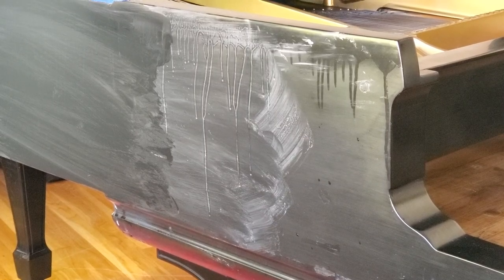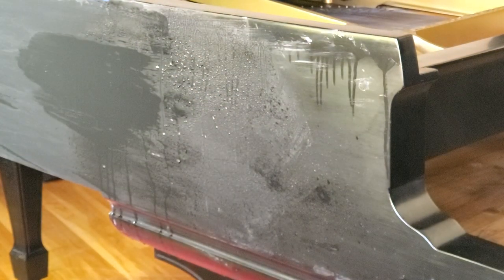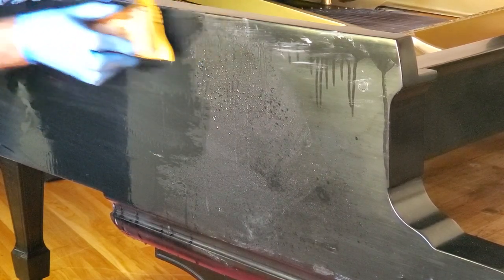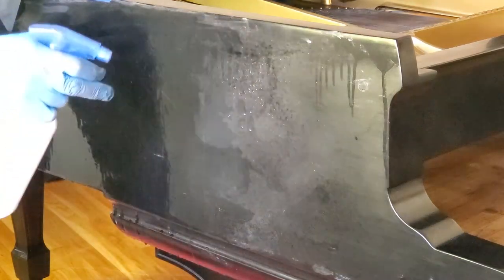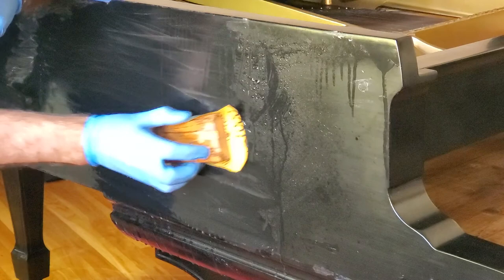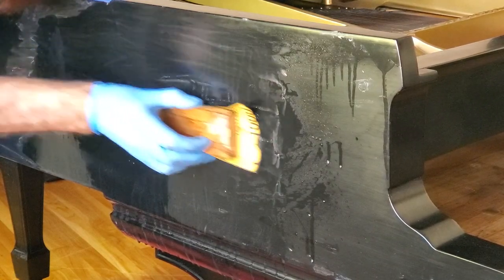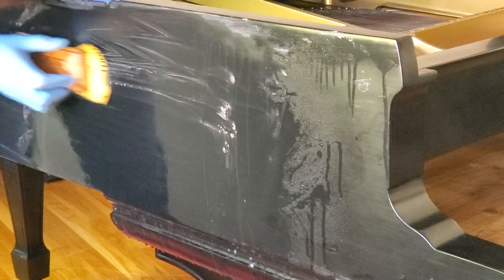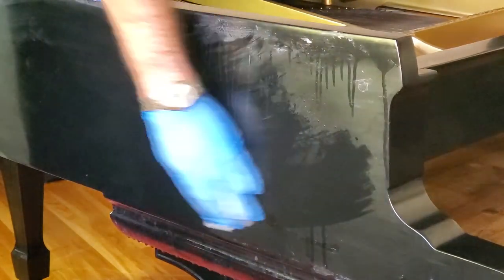#65 Restoring An Old Steinway Piano More Sanding Drips On Case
This channel provides an in-depth look at how you can restore an older 1883 Steinway Model A Grand Piano, from the first steps selecting your piano to all the work you'll likely need to do successfully.

This video #58 shows hand sanding and polishing the outer case of the piano.

Be patient, because good results take time. Done well, your Steinway restoration will go well.

I suggest you use only Steinway parts, many of which are available from Howard Piano Industries.

If you have the funds available, a superb piano restoring firm in the USA is PianoWorks in Atlanta, Georgia. You can review their marvelous results on YouTube. The work and tone of instruments are exquisite.

To send Mr. Kettlewell a message, use the Contact link at MASTERSOFHARMONICA.COM

See our Facebook Group, Restoring A Steinway Piano.